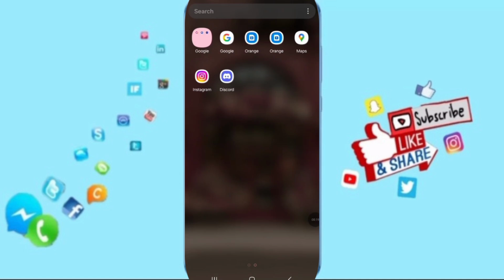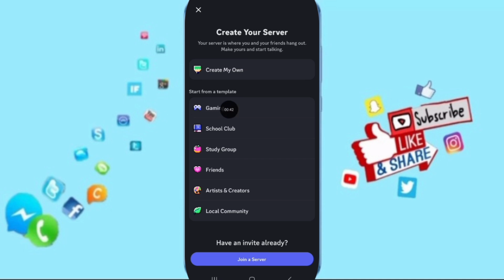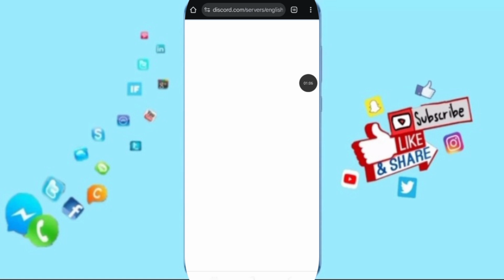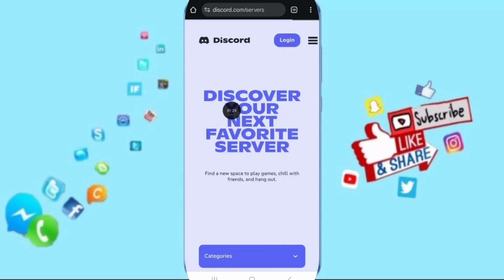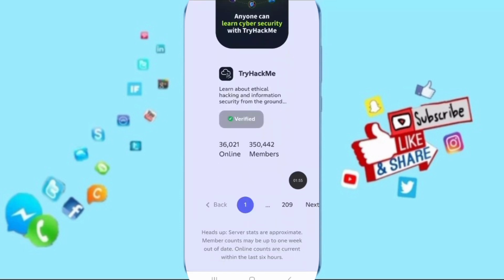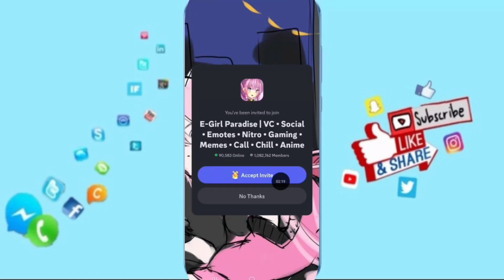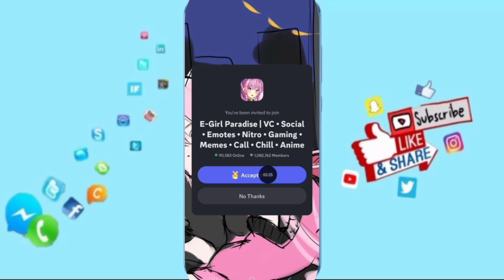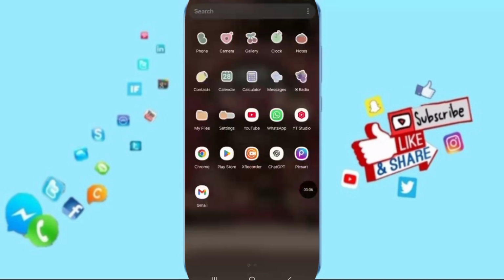Looking for Discord Servers? Here’s Where to Find Them!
Want to join new communities on Discord but don’t know where to find servers? 🌐💬
In this step-by-step guide, I’ll show you the best ways to discover and join Discord servers safely and easily.
In this video, you’ll learn:
How to search for Discord servers
The best websites to find public servers
How to join servers using invite links
Tips to stay safe when joining new communities
Find the perfect community that matches your interests today!

how to find Discord servers, join Discord servers, Discord server search, best Discord servers, public Discord servers, Discord invite links tutorial